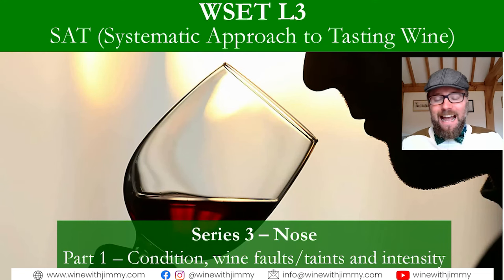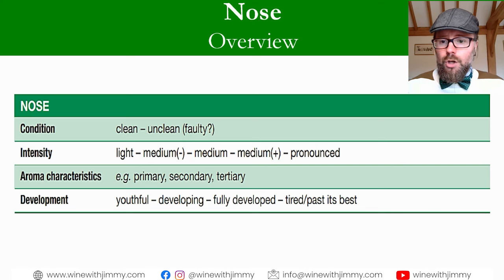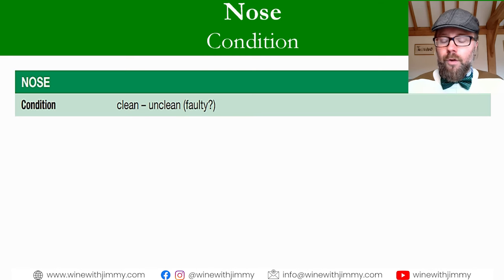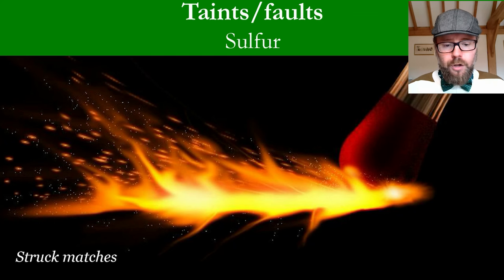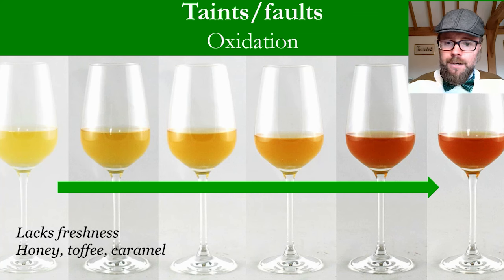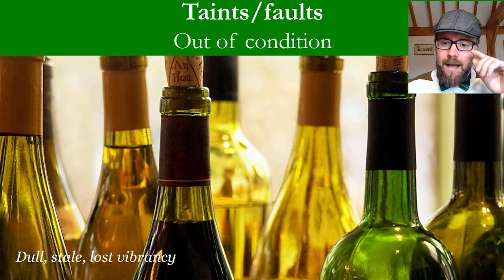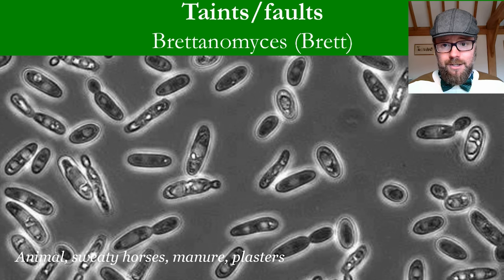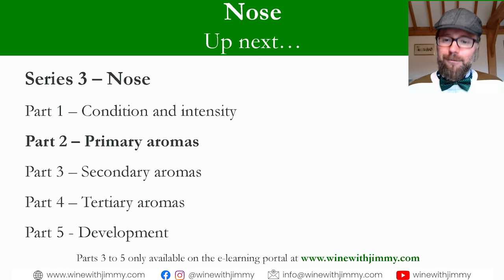How to smell if your wine is faulty (For WSET Level 3 SAT)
🍷Is your wine corked? In this video, we dive into aromas and faults of wines, perfect for enthusiasts and students alike, especially those pursuing WSET Level 3 qualifications.

📚 What You'll Learn:

The technical aspects of wine tasting as per the WSET guidelines.
Detailed exploration of how to 'nose' a wine to assess its quality and characteristics.

Understanding wine faults and taints, including their identification and impact on wine.

The importance of wine's condition and intensity in the tasting process.

👃 Nosing Wine - Key Topics:

Condition: Learn what makes a wine in good condition and how to identify common faults like cork taint and oxidation.
Intensity: Discover how to gauge the intensity of a wine's aromas, from light to pronounced, and what this indicates about the wine.

🎓 For Students & Enthusiasts:
This video is an essential resource for anyone studying wine or looking to deepen their understanding and enjoyment of wine tasting. Our systematic approach provides clear, structured guidance to enhance your tasting skills.

💡 Remember:
Part 1 (this video) focuses on condition and intensity.
Parts 3, 4, and 5 are available exclusively on our e-learning portal.

Check out the accompanying slides for a visual guide to the topics discussed.
💬 Get Involved: Have questions or comments? Leave them below!